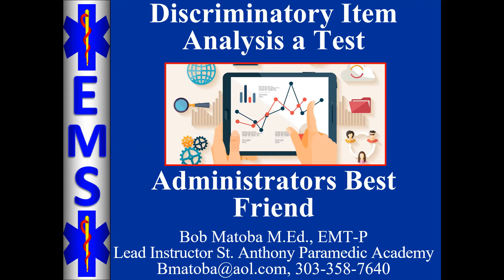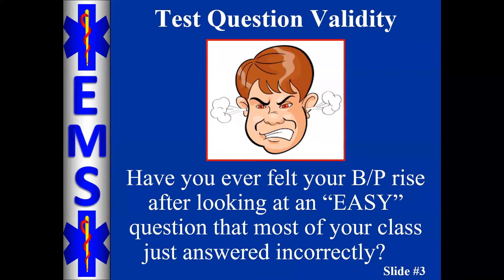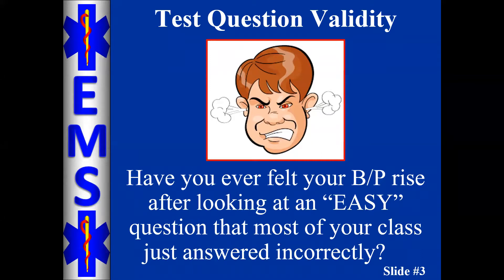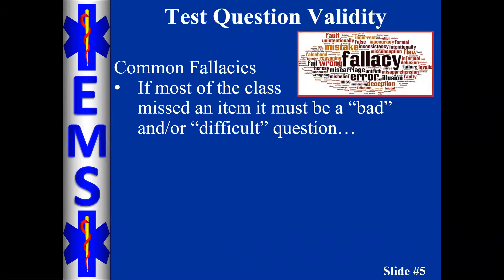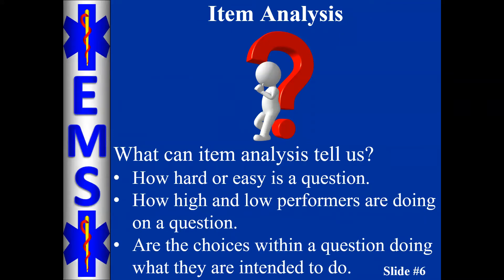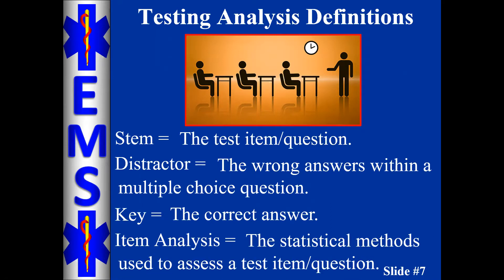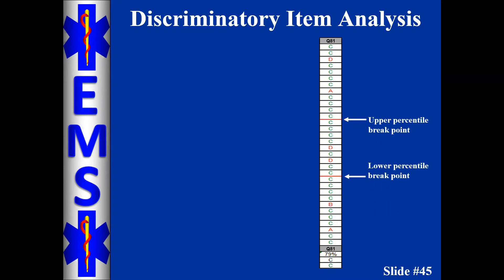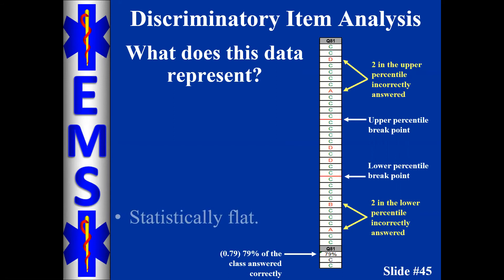Item Analysis: A Test Administrator's Best Friend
This webinar was recorded live on July 30, 2020 by the National Association of EMS Educators and Bob Matoba.

Description:
Tired of students complaining about test questions? Need a better way to assess test question validity? What if you could determine the validity of a test question without looking at the question? Discriminatory Item Analysis allows the instructor to use data, rather than feelings, to validate test questions. This interactive session will illustrate how Discriminatory Item Analysis can be used by an instructor who administers written tests.

@Bob Matoba

For upcoming NAEMSE webinar information and resources related to past webinars, visit this

Keep up with NAEMSE on social media!